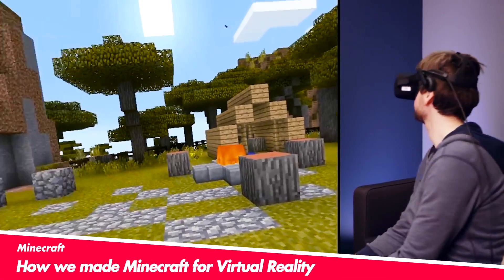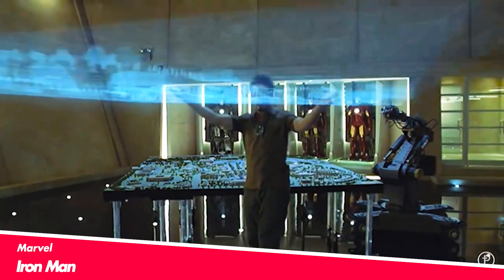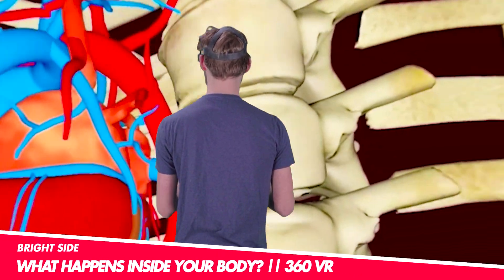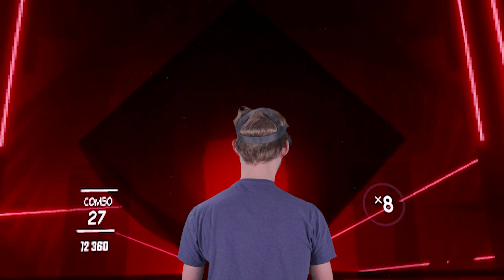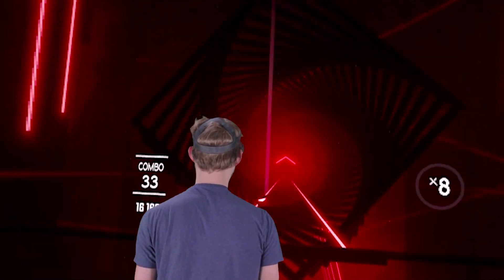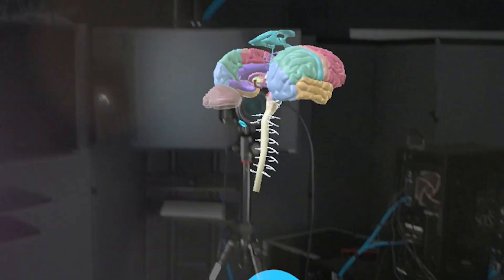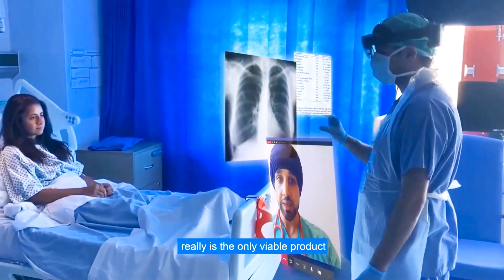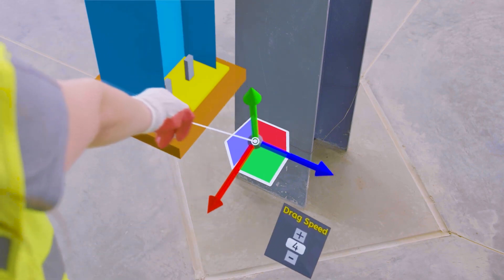Virtual Reality vs Augmented Reality (HoloLens and Oculus)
Do you know the difference between Virtual Reality and Augmented Reality? Today Bailey shows off the Oculus Rift and HoloLens 2.